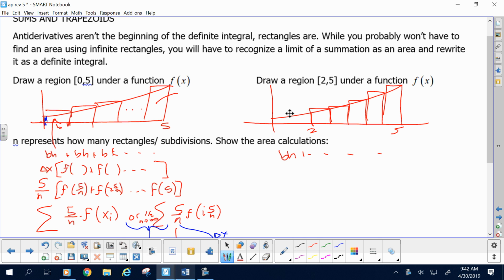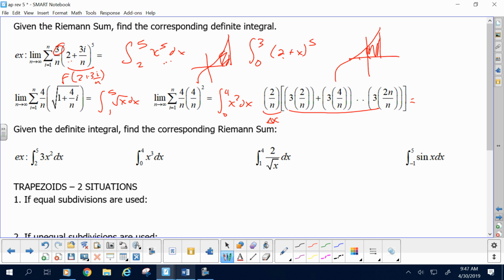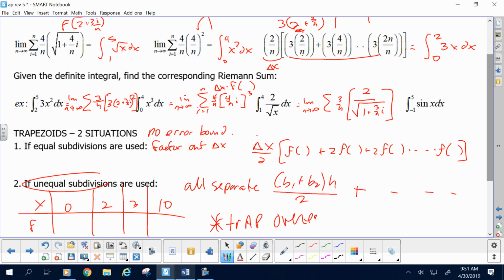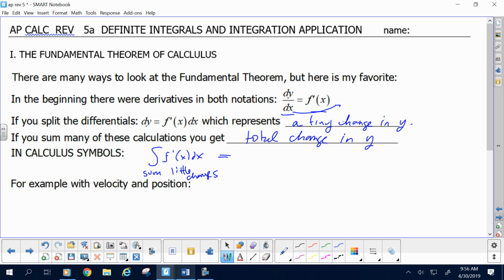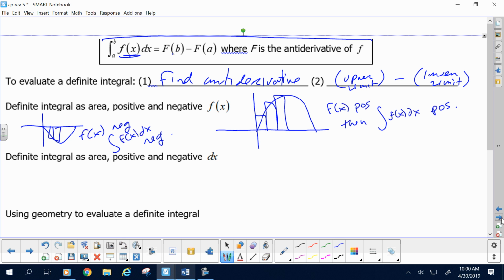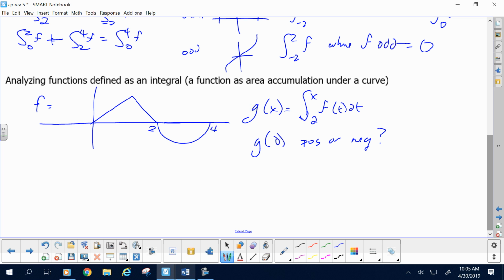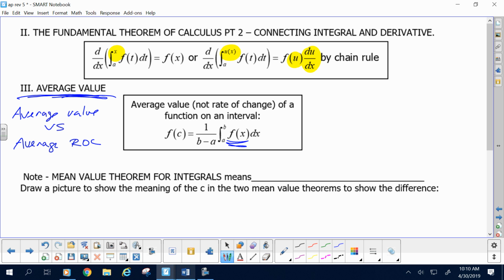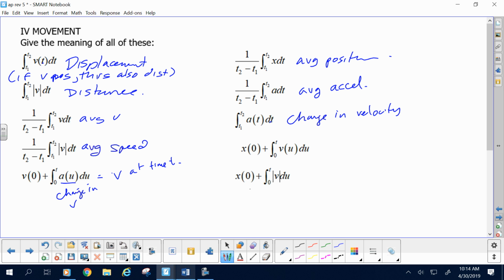ab rev end4 and all 5 notes